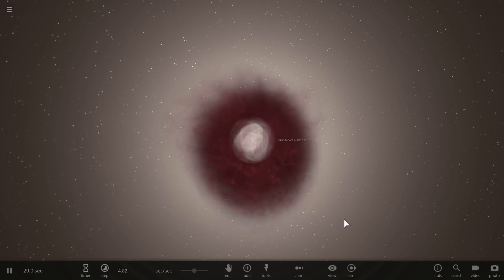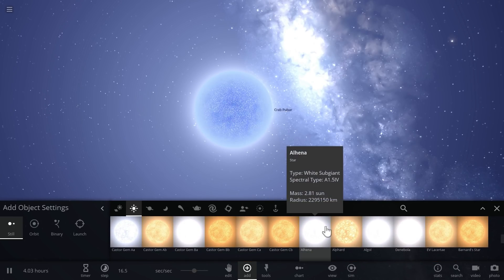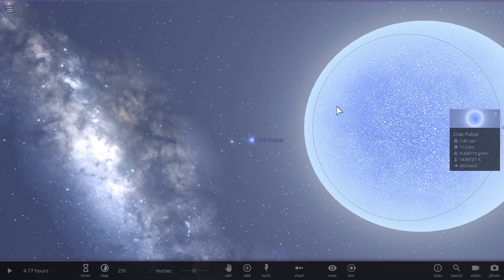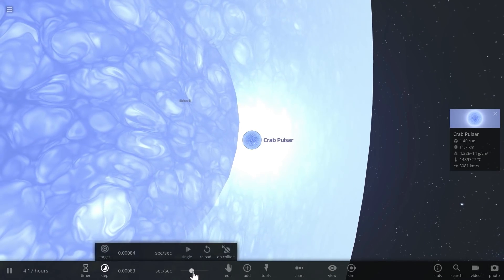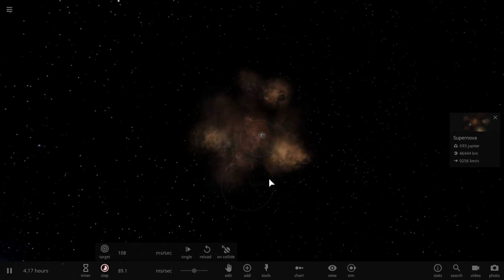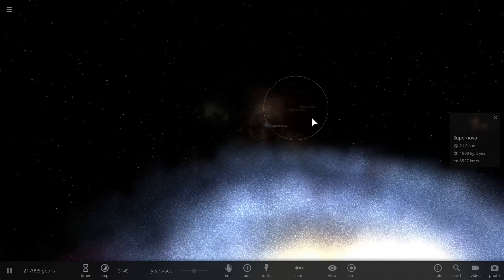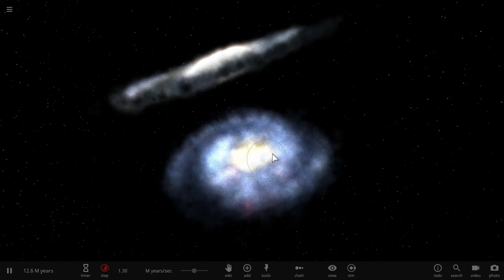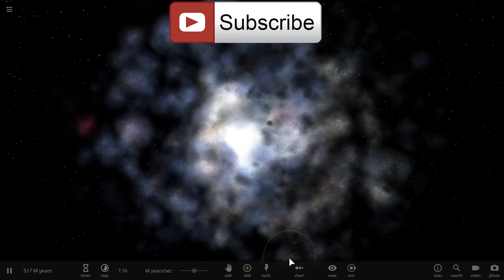The Story of the Loneliest Supernovae in the Universe